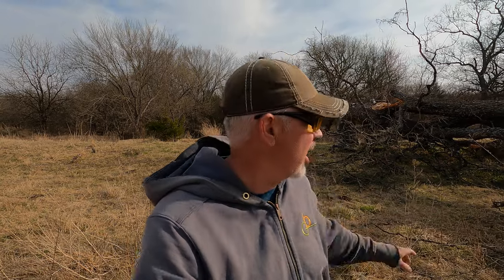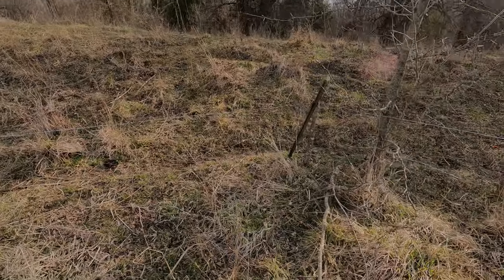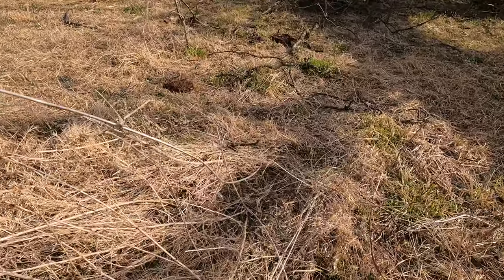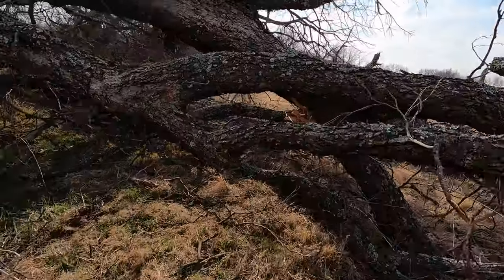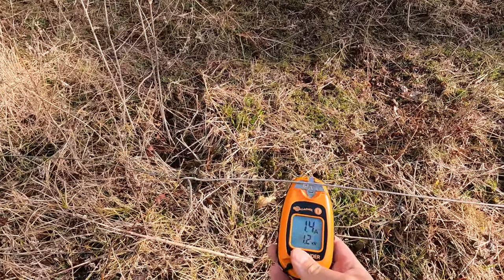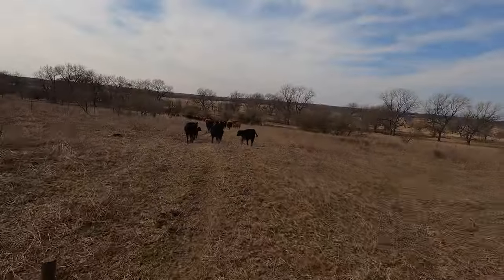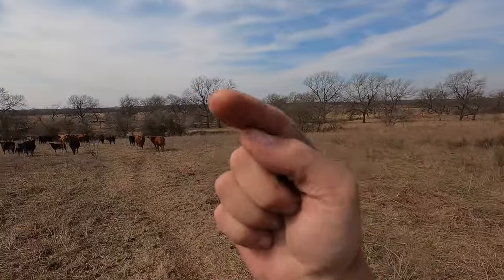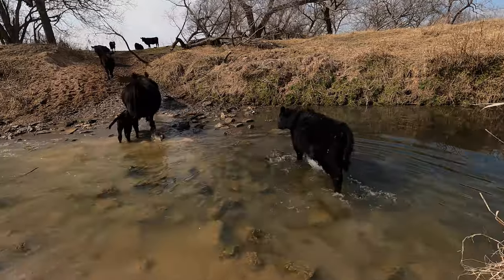Baby Goats Rescued | BIG Tree On Fence... Don't Use Chainsaw!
Checking our animals on a daily basis has proven to be an important part of our lives as well as theirs. It's amazing to see what they can get themselves into! When checking on them, I find other challenges too, but can show you strategies that can make life easier.

Addison Ranch
Burneyville, OK 73430

All of our gear links are things we use.  We provide the links so you can easily find them.  Thanks!

VIDEO GEAR